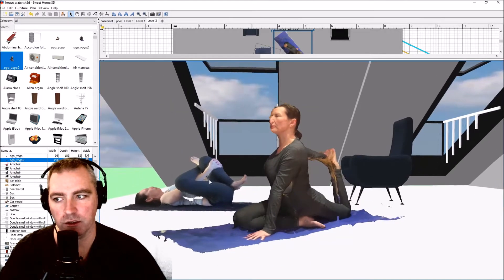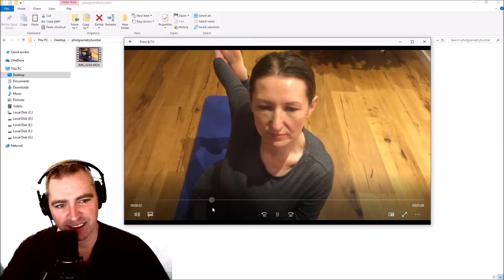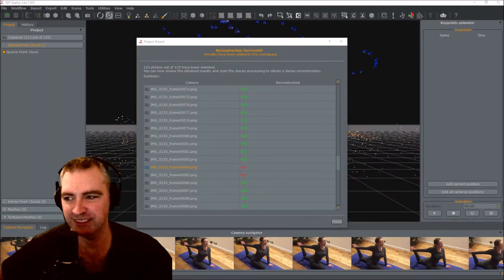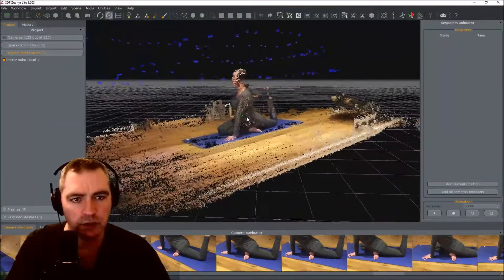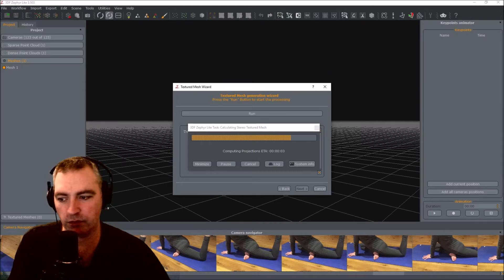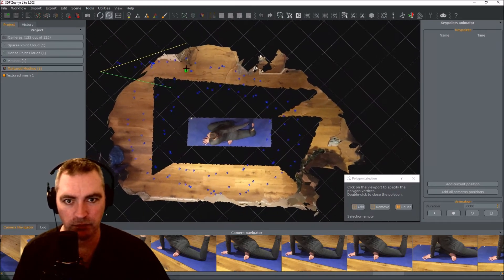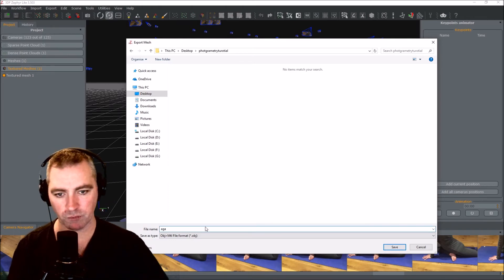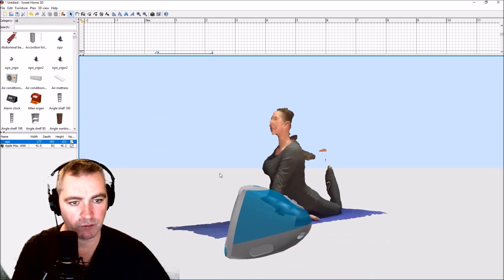Photogrammetry inside Sweet Home 3D using iPhone and 3DF Zephyr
Skillshare (2 months Premium Access for Free)

Sweet Home 3d furniture importer can also import models generated from other programs, example 3DF Zephyr which can produce 3D models from images or video. In this video I demonstrate how to do this. I created a video using my iPhone, then imported it into 3DF Zephyr which broke the video frames into stills. I then followed a basic workflow, exported the model and then imported the model into Sweet Home 3d.